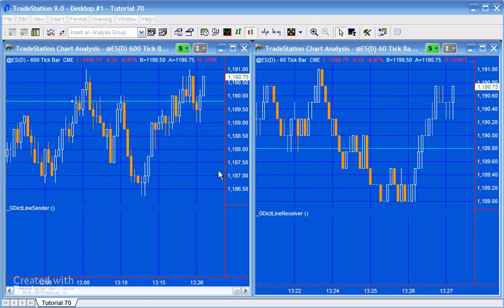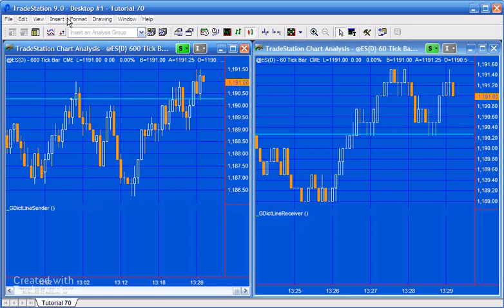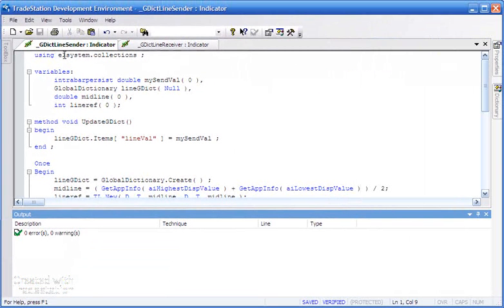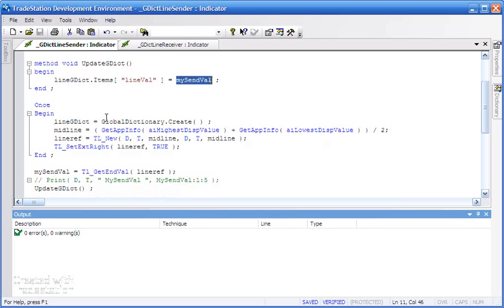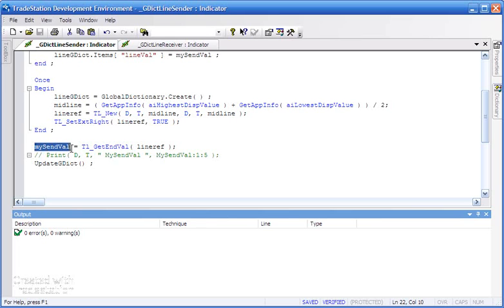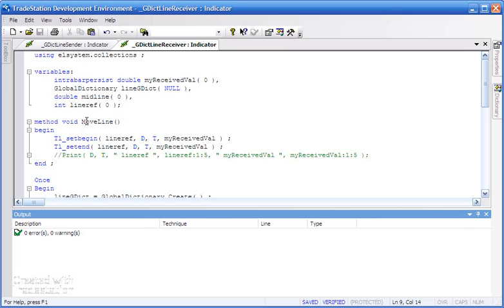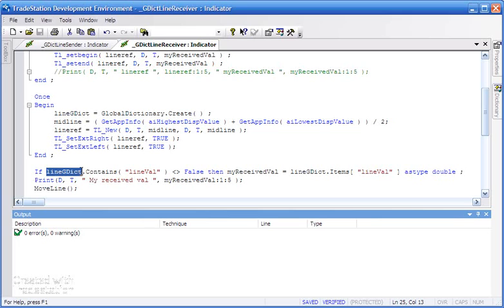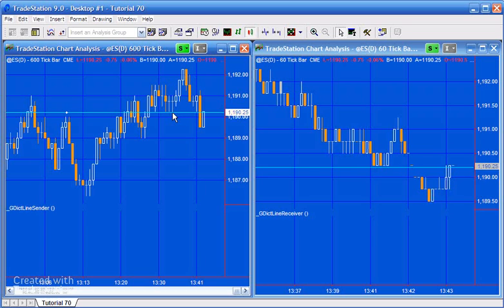Tutorial 70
Tutorial 70 demonstrates a simple us of the GlobalDictionary capability introduced in TradeStation 9.0. As an example, I explain how to synchronize the position of horizontal line between two charts.